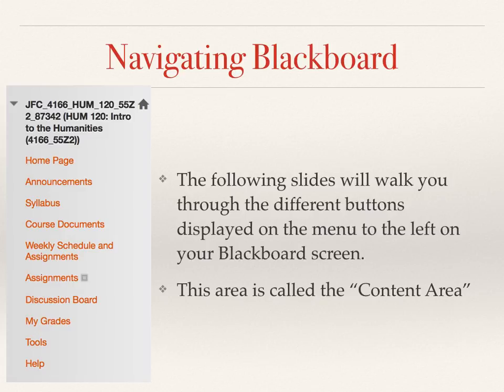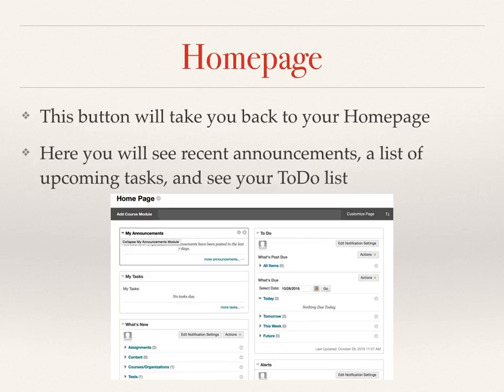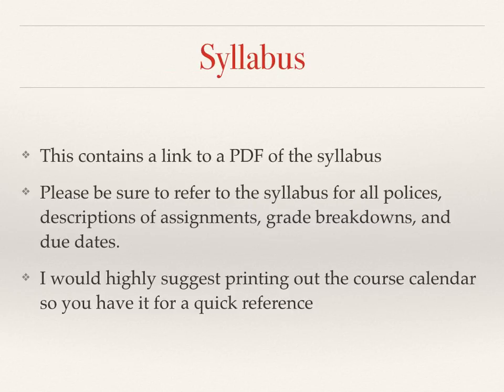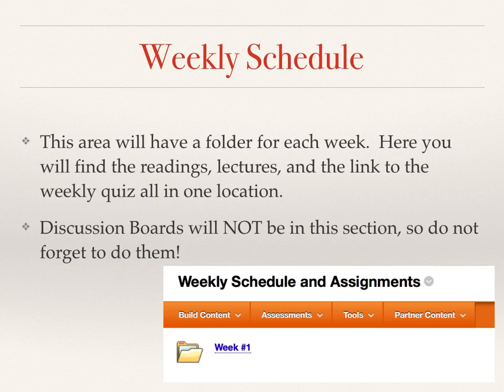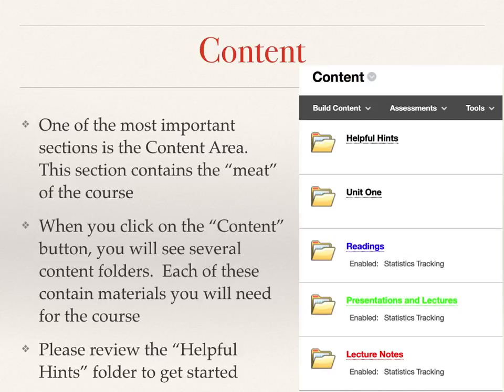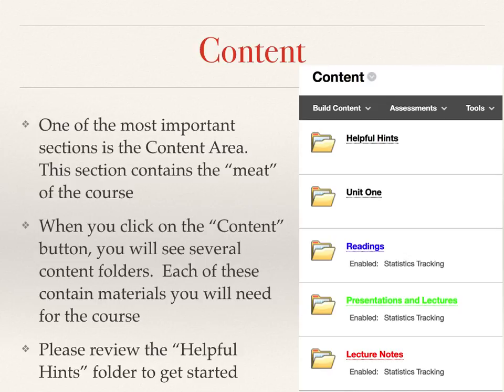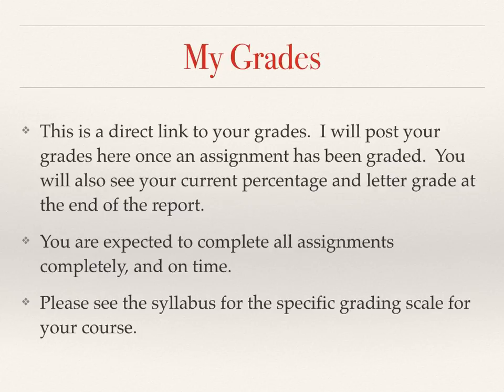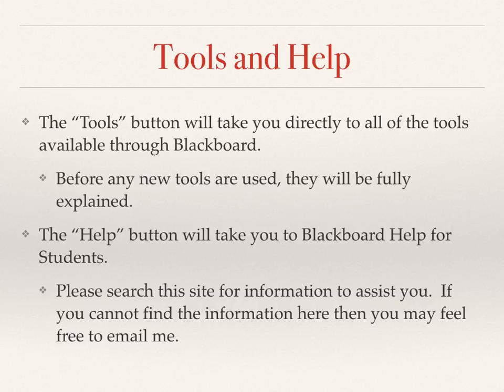HUM 120: Getting Started